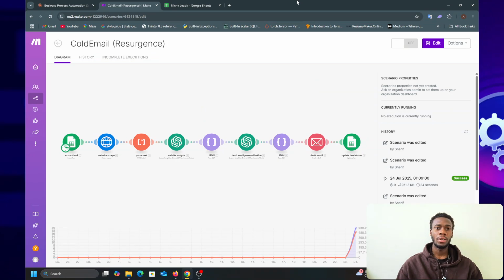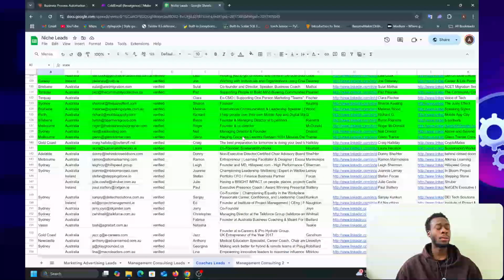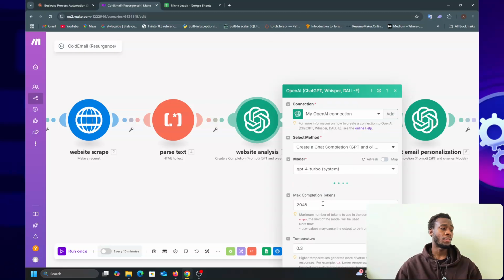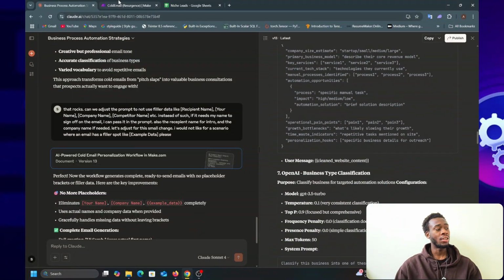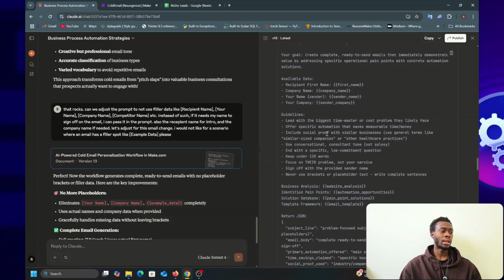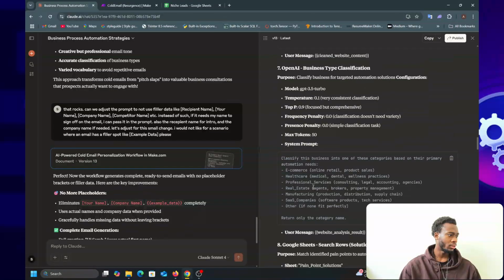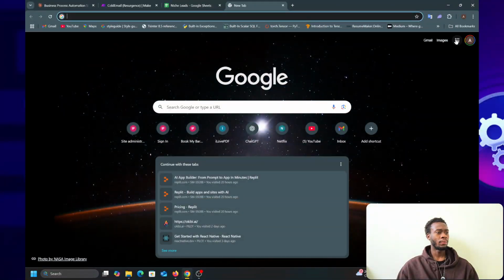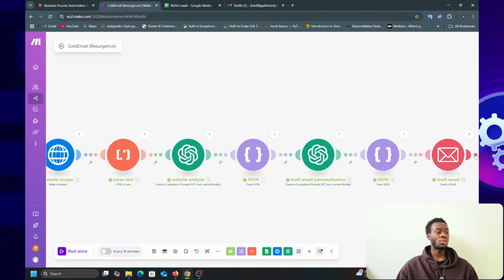Automating Cold Email With Live Leads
I built a complete outreach workflow in Make.com and decided to test it on real prospects to see if I could land my first automation client. In this video, I walk you through the entire process - from setting up the automation to tracking results and analyzing what worked (and what didn't).

Despite the setbacks, I am sharing my new make.com workflow and staying determined to succeed.